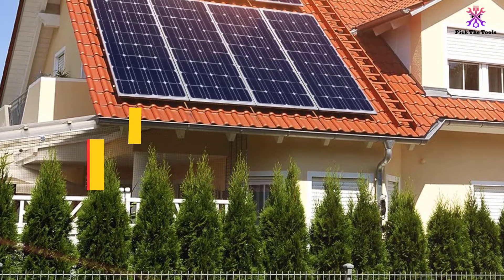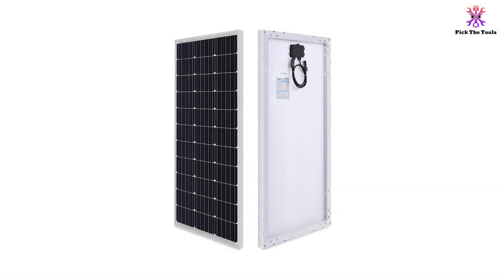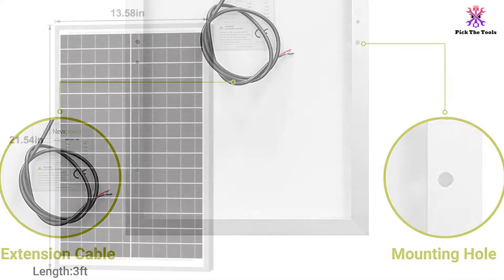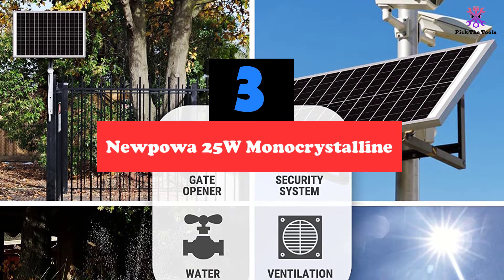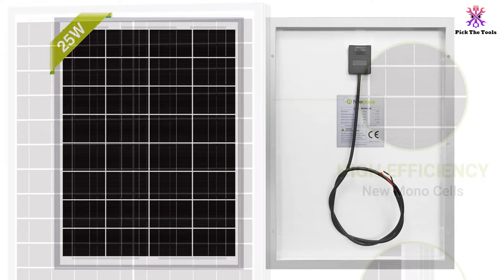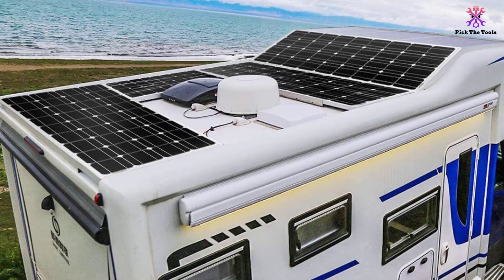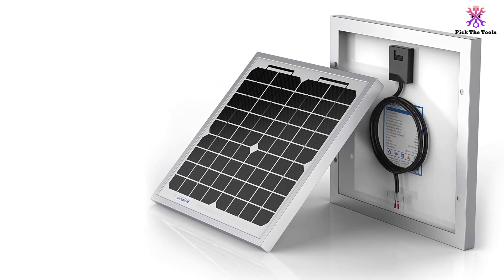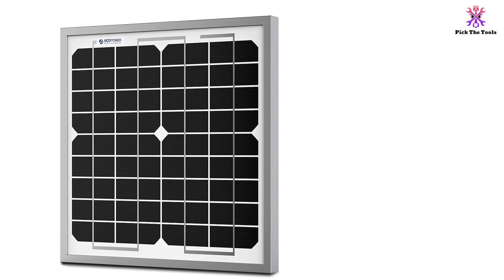Top 5 Best Marine Solar Panels Review 2022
► Links to the Best Marine Solar Panels we listed in this video:

🔹5. 100W Monocrystalline Solar Panel

🔹4. Newpowa 30W Solar Panel

🔹3.  Newpowa 25W Monocrystalline

🔹2.  DOKIO 100 Watts Monocrystalline Solar Panel

🔹1.  ACOPOWER HY010-12M